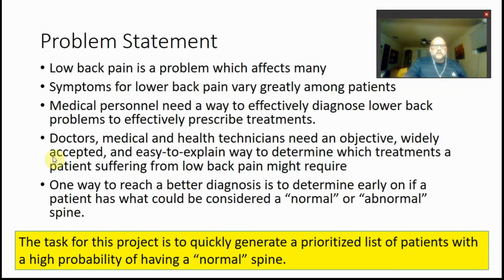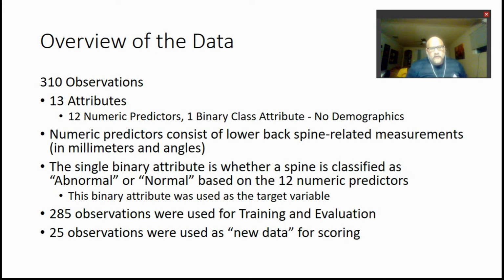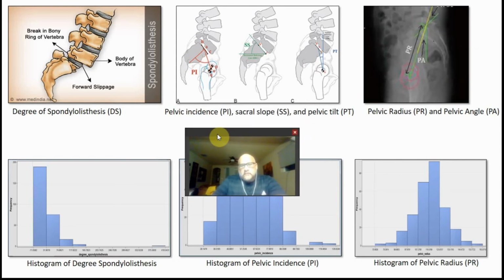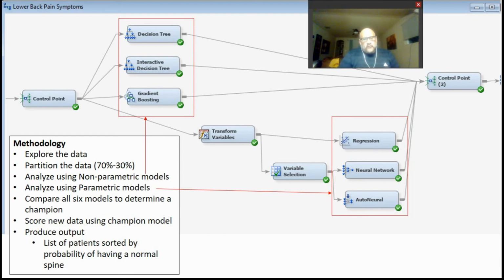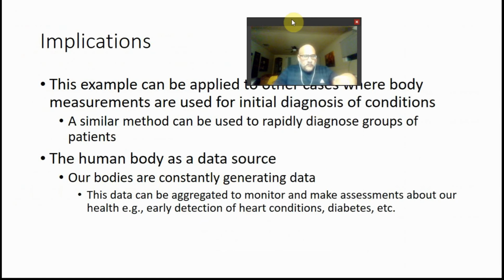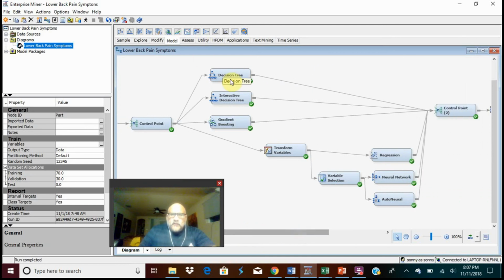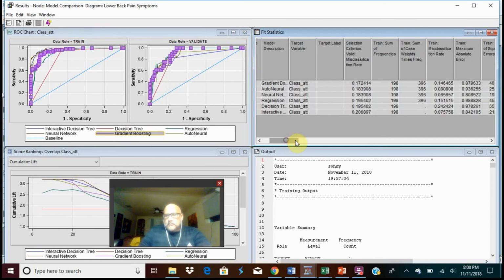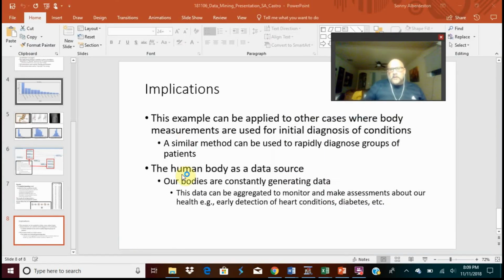Data Mining Final Project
Final Project for ISM 6136